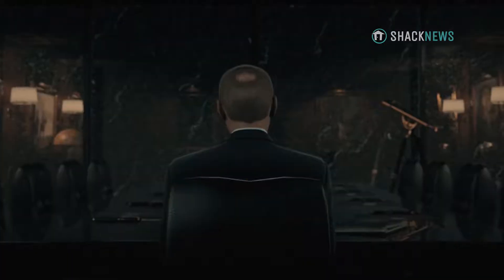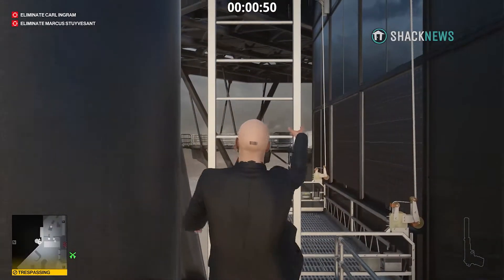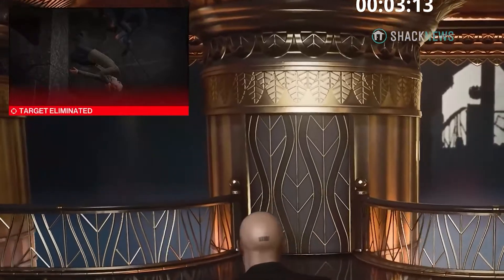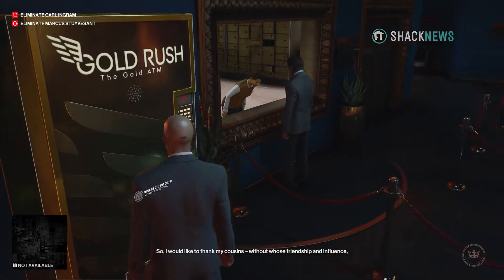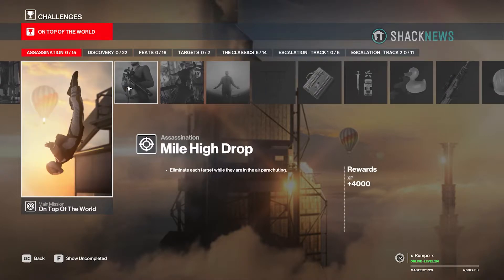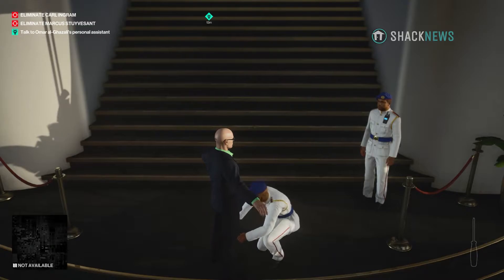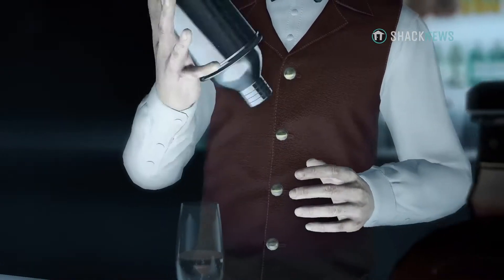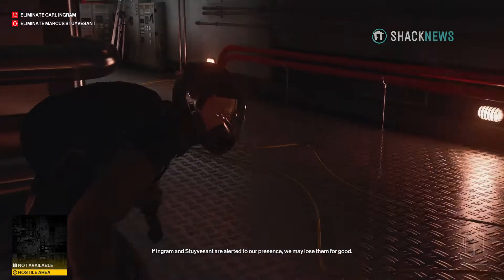Hitman 3 Review